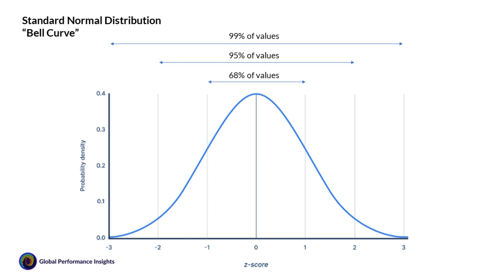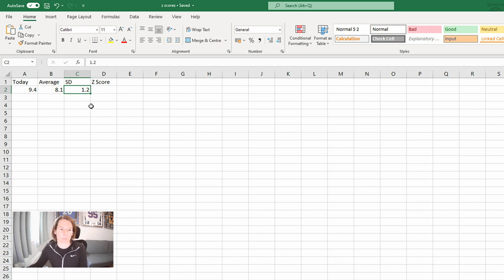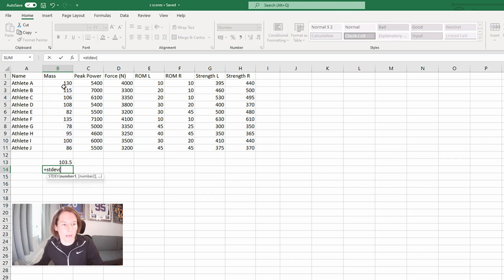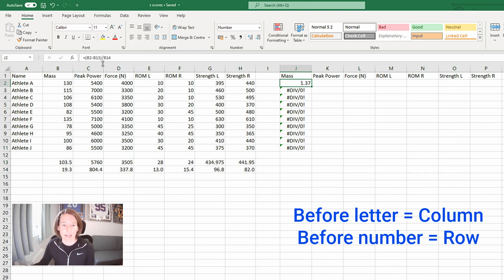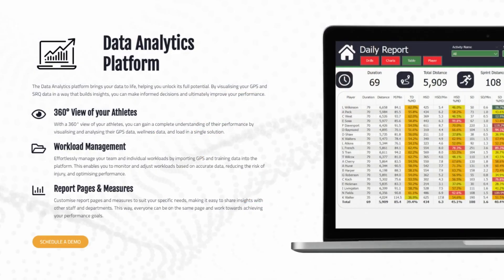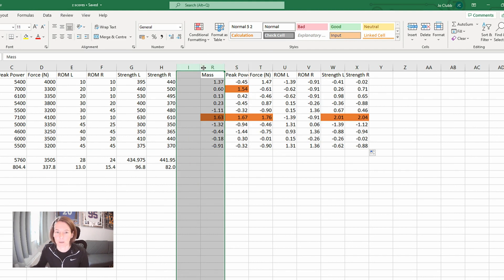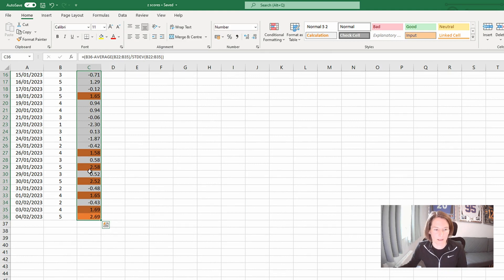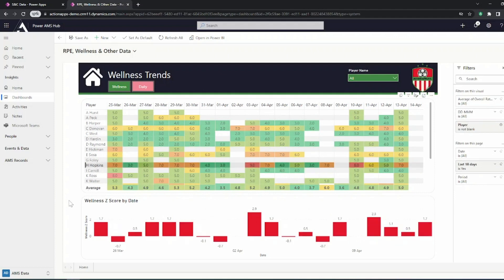Why EVERY Sports Scientist Uses Z Scores!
In this video, we'll discuss different ways of how you can use a z-score (also known as a standardised score) in sports science. I'll show you a number of different ways that you can calculate a z score in Microsoft Excel. We also look at some examples of how z-scores can be used for data visualization in sports science. Don't miss out on an invaluable Excel trick in the third method!!

Like this? You'll love my new course with @SportHorizon   ▼

🛍️ SHOP
For more useful resources on this topic, check out the Global Performance Insights Amazon shop

📑 CHAPTERS
00:00 Why use a z-score?
01:14 Standard Normal Distribution
02:17 How to calculate a z-score?
02:45 Excel method 1
04:05 Excel method 2
04:32 Excel method 3
08:29 Today's sponsor: Action Apps
08:53 Excel method 4
10:58 Using rolling averages over time
12:37 Using z-scores in data visualisation